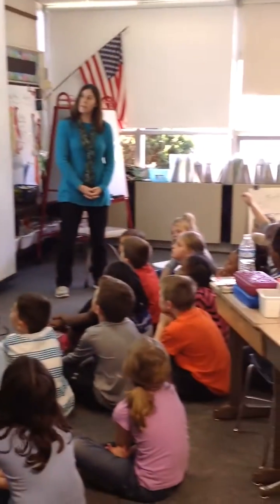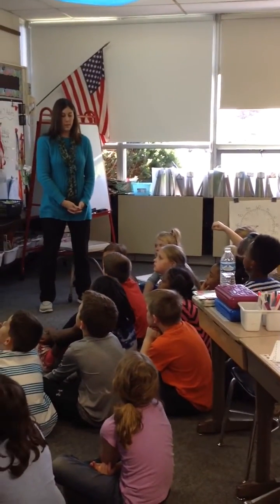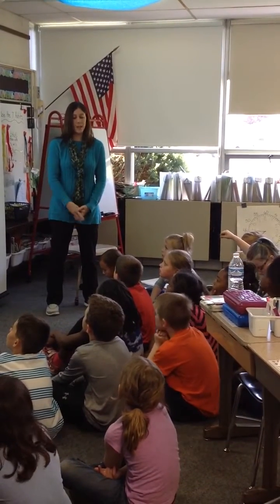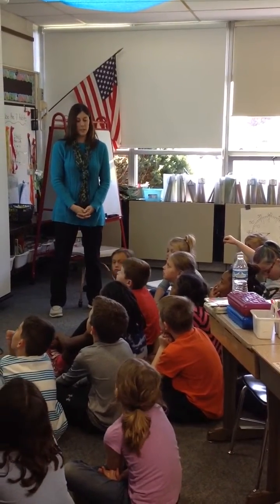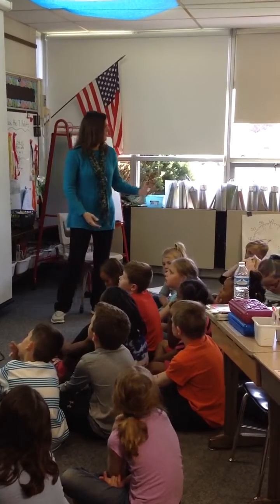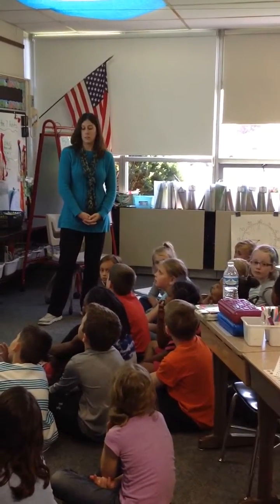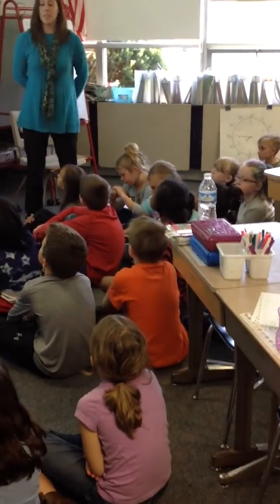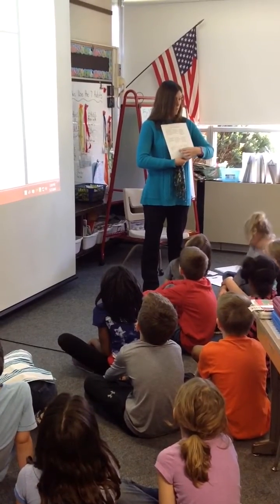Ashley Bramble reading differentiation video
Reading week three video